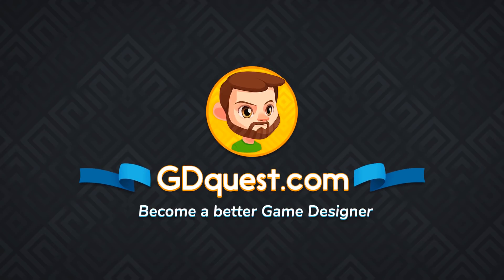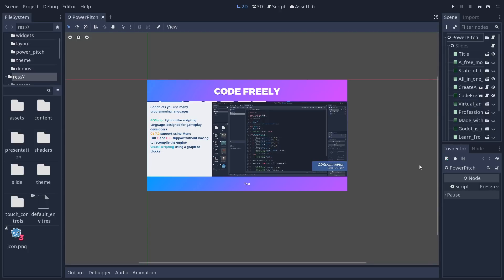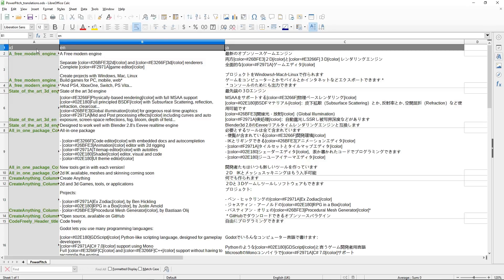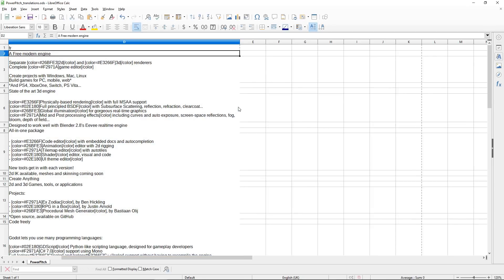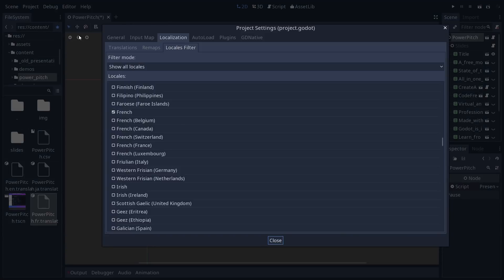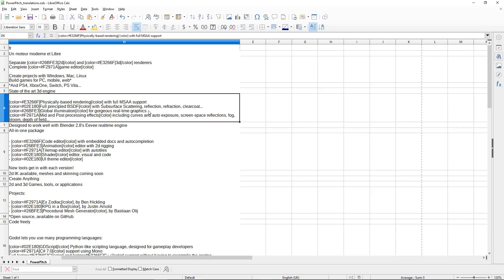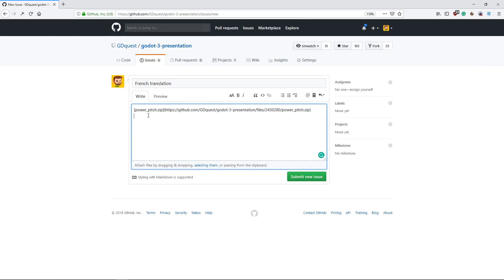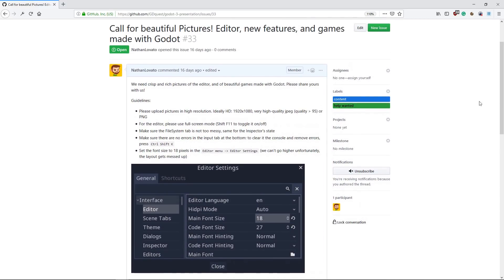Godot Power Pitch: How to Use Translations and Contribute New Languages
Here's an overview of the translation system in Godot Slides 2.0. It is intended for contributors but if you want to learn how the engine's i8n system works, there's interesting info for you as well.

You can download the project and even reuse code in your own games as it's all open source!